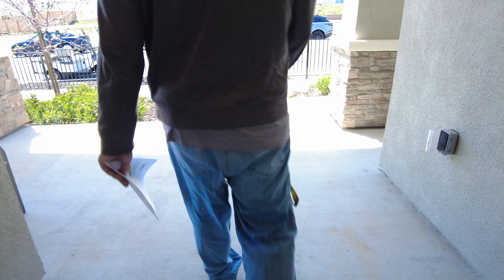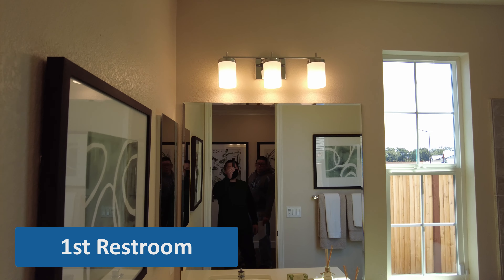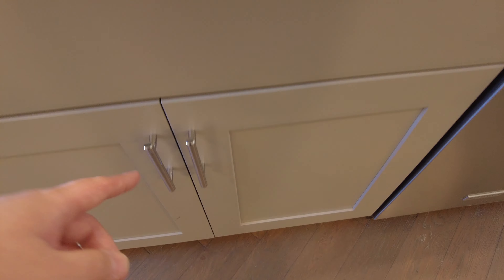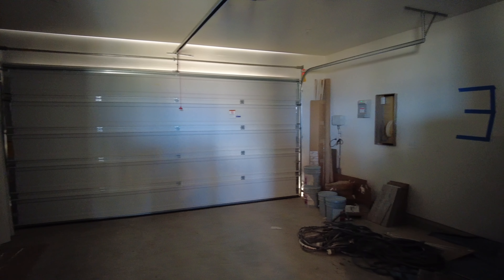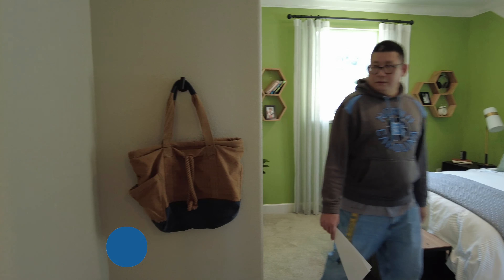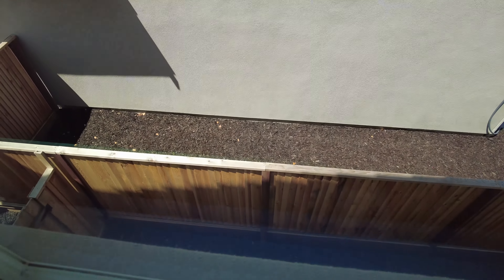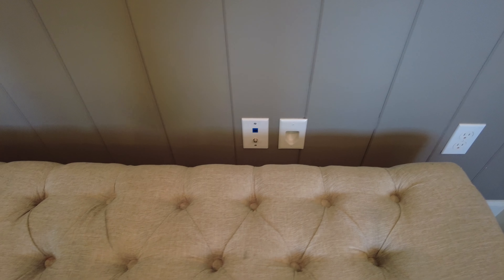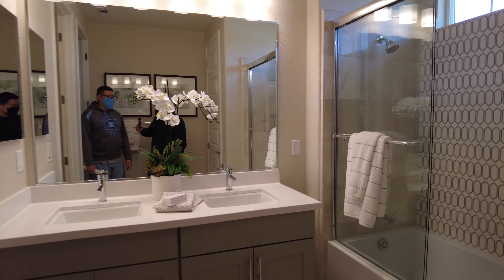Spacious Single Family Home in Gilroy, CA | $1,282,000+ | 2,252 Sq ft | 5 Bed | 3 Bath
We are going to look at another beautiful Single Family home today!  This home has 5 Bedrooms!  Located in Gilroy, California from KB Homes in the Alina at Glen Loma Ranch community, today's video will show you their Plan 2252 model that is about 15 minutes away from the Gilroy Outlets.  Are you looking to invest in Real Estate, curious about homes in the Bay Area, or need some interior design ideas?  Come join us and see what they have to offer Gilroy!

Location: Gilroy, California
Model: Plan 2252 Model
HOA: $190

Chapters:
00:10 Intro
00:42 Floor 1: Powder Room, Living Room, Dining Room, Kitchen, and Backyard
05:21 Floor 2: Loft, 1st Bedroom, 2nd Bedroom, 3rd Bedroom, Laundry, and 1st Restroom
11:31 Master Bedroom Suite: Primary Bedroom and Primary Restroom
14:08 Top 3 Highlights
14:59 Outro